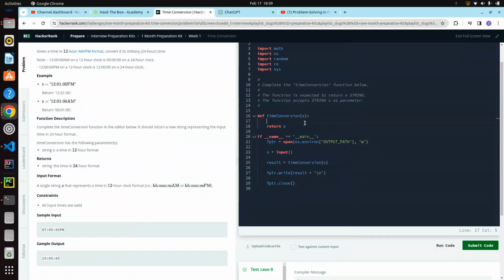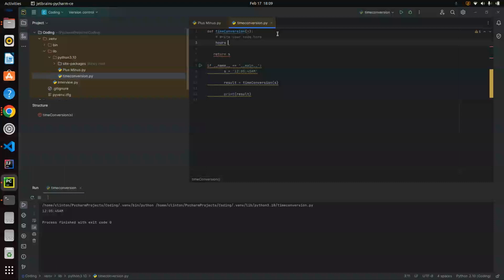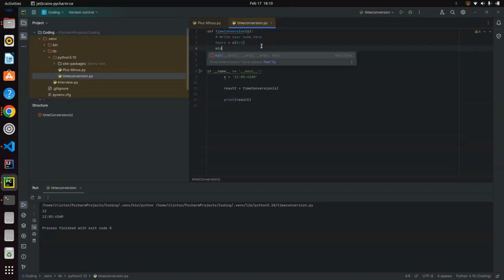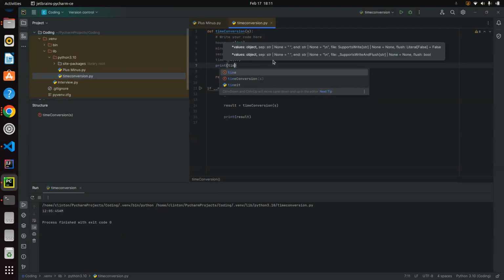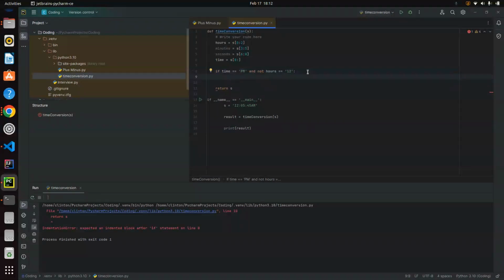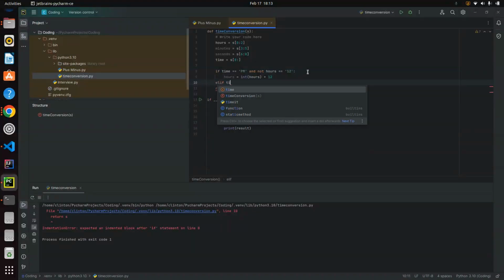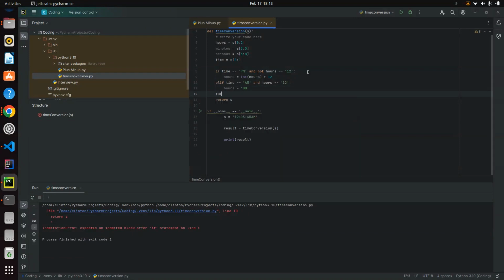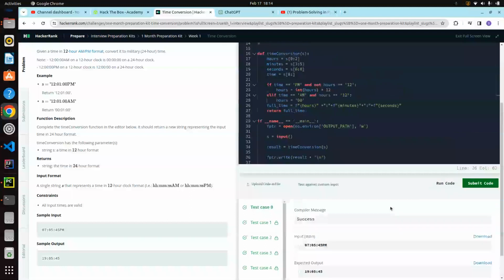Converting Time with Python: 12-hour to 24-hour Format - Episode 2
Continue your Python coding adventure with us! In the second episode of our series, we tackle the time conversion challenge on HackerRank. Join us as we walk through a step-by-step guide on how to convert a time given in a 12-hour AM/PM format to military (24-hour) time, ensuring your Python skills stay sharp and timely. Great for all levels of coders who want to enhance their logic and string manipulation abilities. Let's code the tick-tock away!